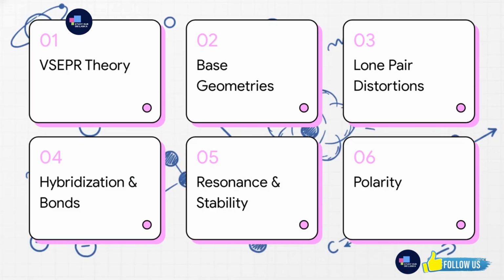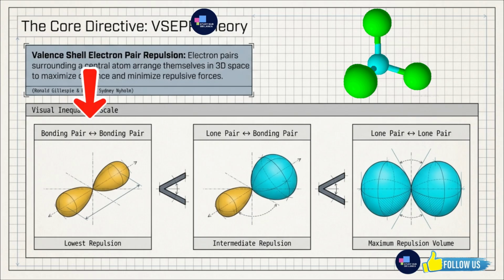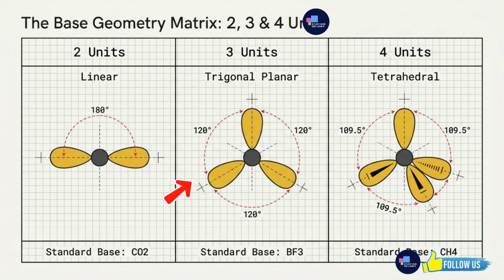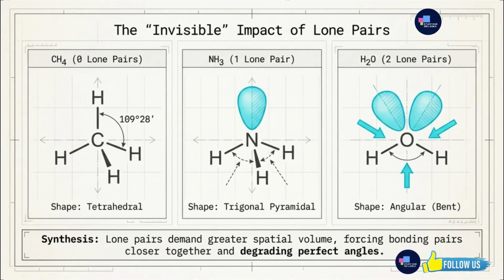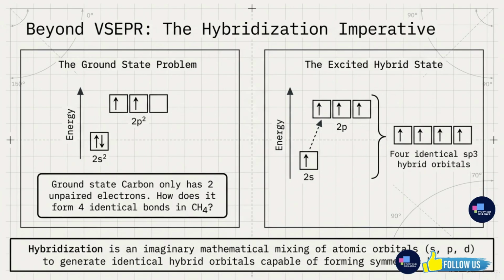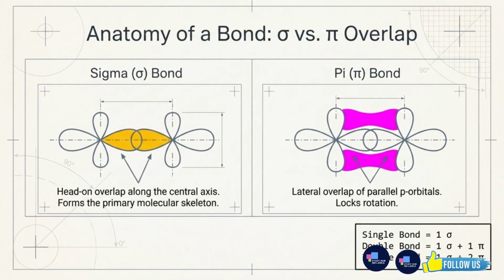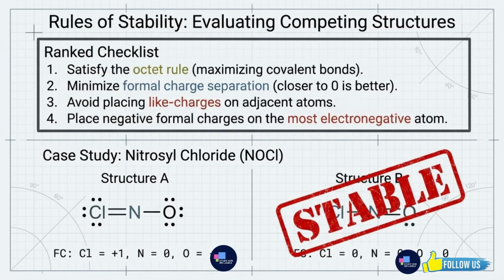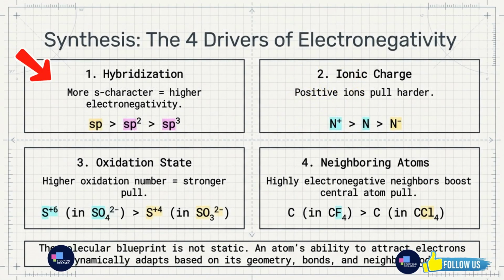🧪 Structure and Bonding Part 2 (VSEPR theory) - GCE AL Chemistry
🧪 Principles of Molecular Structure and Bonding Dynamics

This educational short video explores VSEPR theory and hybridization, providing a comprehensive framework for predicting the three-dimensional structures of molecules. The sources explain that electron pairs arrange themselves to minimize repulsion, with lone pairs exerting a stronger push than bonding pairs to distort standard bond angles. They introduce a systematic approach to determining molecular geometry by counting repulsive units and mapping them to base shapes like tetrahedral or octahedral. Furthermore, the text details how atomic orbitals mathematically mix to create identical hybrid orbitals capable of forming symmetric bonds. The materials also examine advanced concepts such as resonance hybrids, formal charges, and the distinction between sigma and pi bonds to evaluate molecular stability. Ultimately, these guides illustrate that polarity and electronic behavior are dynamic properties influenced by an atom's specific chemical environment.

Welcome to this comprehensive lessons specifically designed for Sri Lankan students. In this video, we dive deep into each lesson according to syllabus, providing clear and concise explanations in Sinhala and English Medium.

Sources of relevant educational contents: Sri Lanka Education department free textbooks @

Important Notice: This video contains AI-assisted content, including voice narration, visuals, and video elements created or enhanced using artificial intelligence technologies. All materials are carefully reviewed, edited, and curated for educational and entertainment purposes.

AI tools utilized in the production process include Google AI Studio TTS, Applio RVC, and NotebookLM. Supporting images and video clips are also used selectively to enhance clarity, engagement, and understanding of the educational content presented.